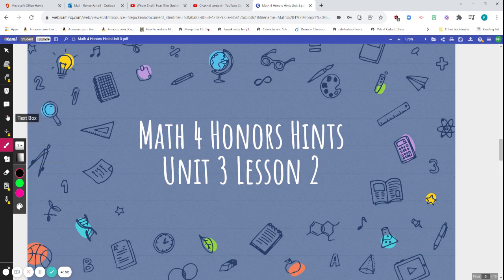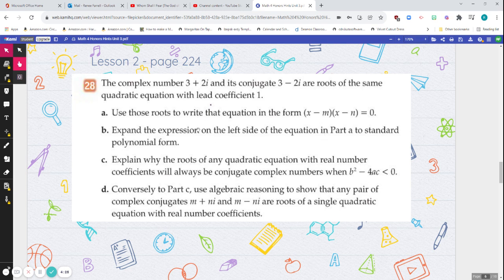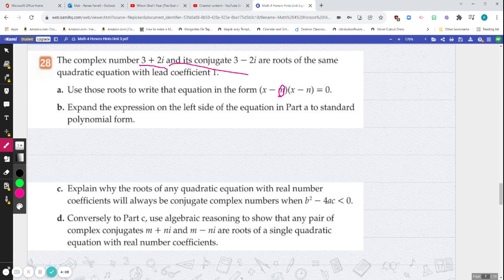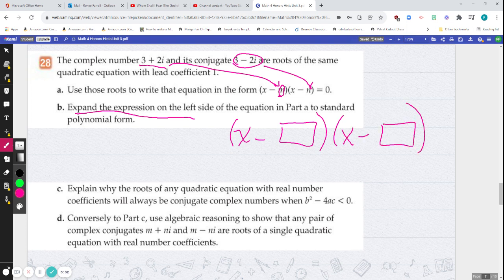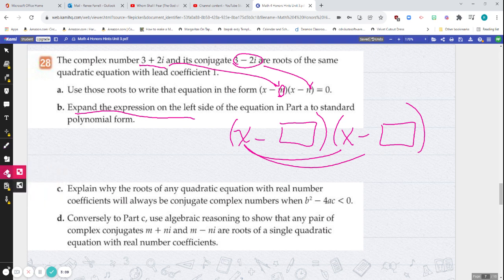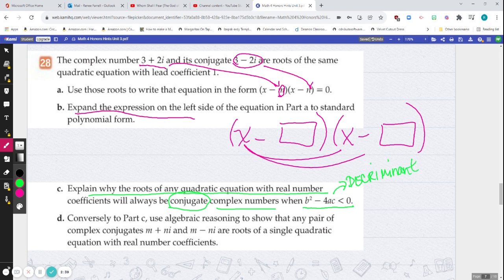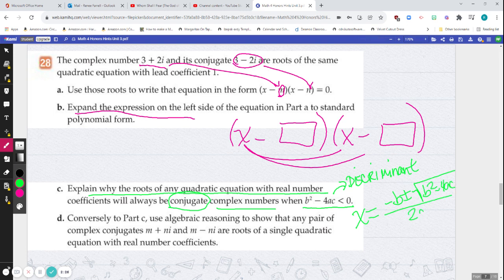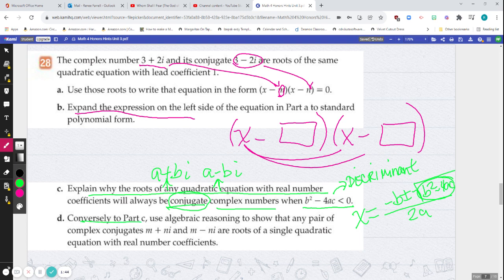Math 4 Honors Hints Unit 3 Lesson 2